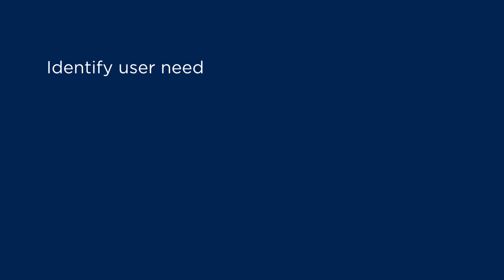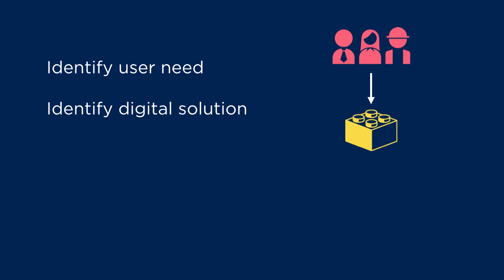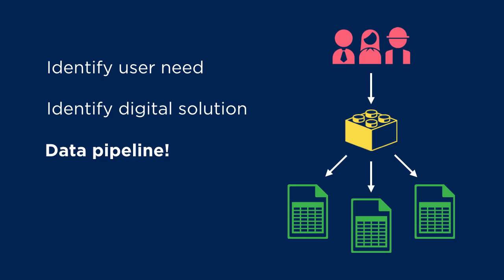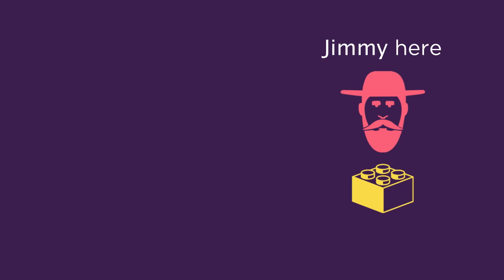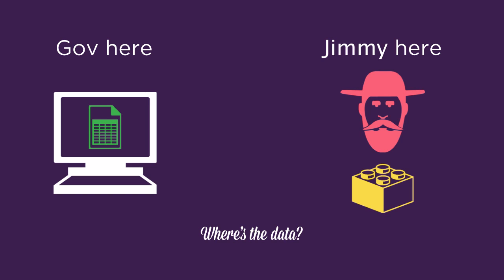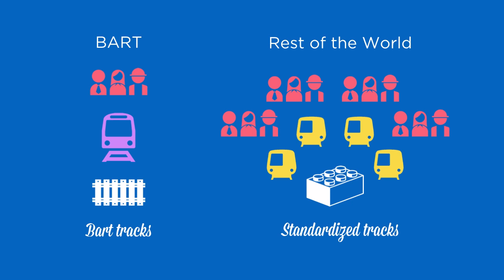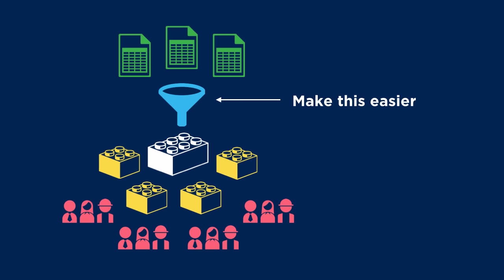Lexington, Code for America Fellows- BETA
Lyzi Diamond, Erik Schwartz, and Livien Yin talk more about their projects in Lexington, KY.